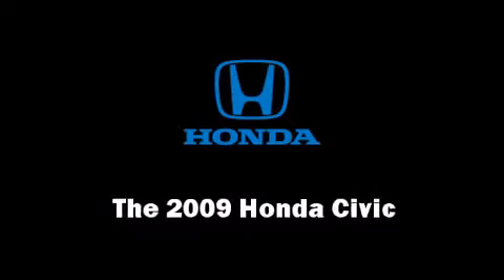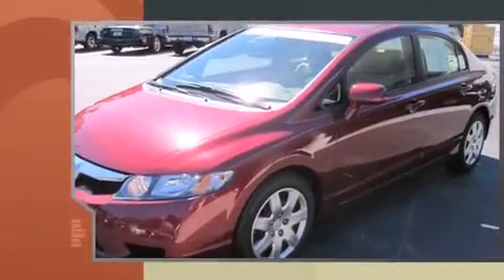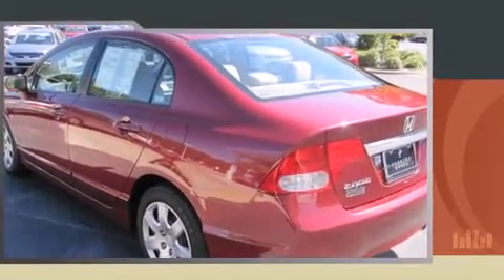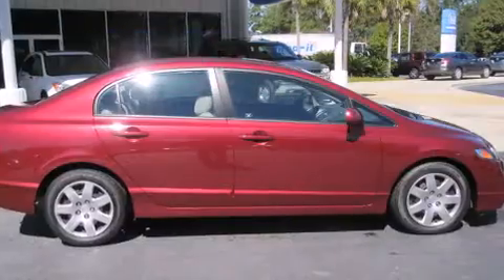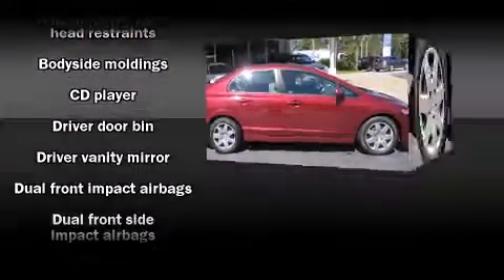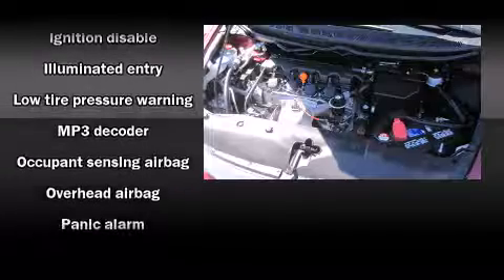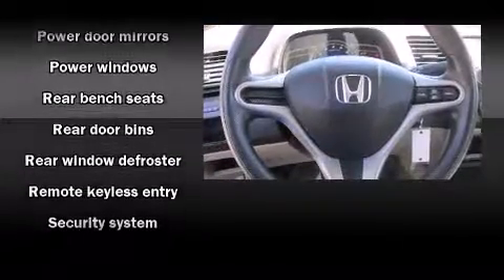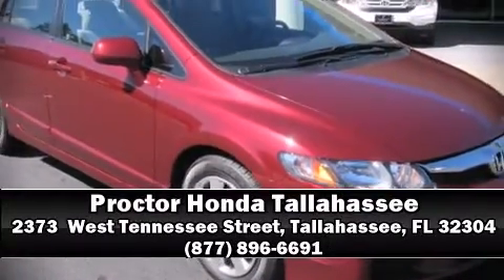2009 Honda Civic LX Sedan in Tallahassee, FL 32304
The 2009 Honda Civic. With fewer than 35,000 miles on the odometer, this 4 door sedan prioritizes comfort, safety and convenience. It features a front-wheel-drive platform, an automatic transmission, and a 1.8 liter 4 cylinder engine. The following features are included: front bucket seats, tilt and telescoping steering wheel, power door mirrors, power windows, cruise control, and remote keyless entry. Honda ensures the safety and security of its passengers with equipment such as: dual front impact airbags with occupant sensing airbag, front SIDE impact airbags, Anti-whiplash front head restraints, ignition disabling, and ABS brakes. It also arrives with a Carfax history report, indicating just one previous owner. Come down today and see this vehicle for yourself.